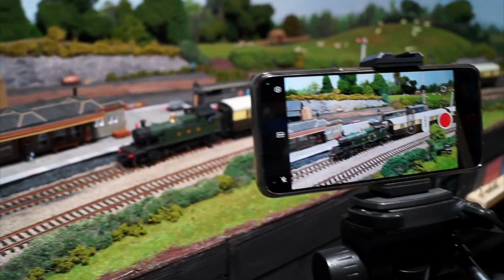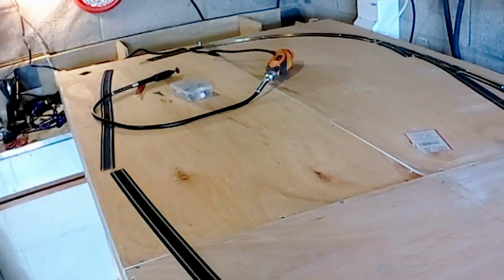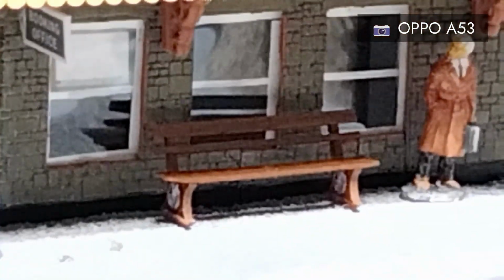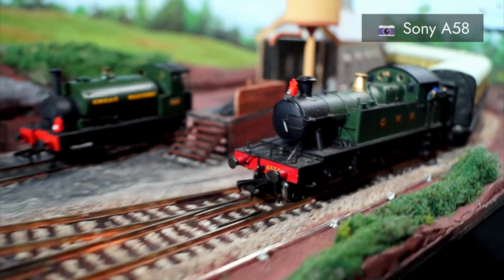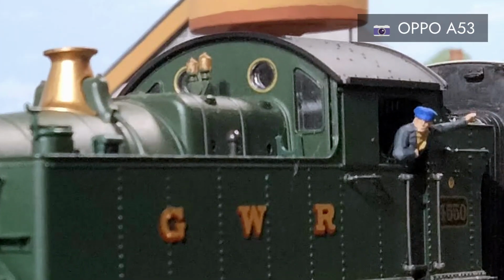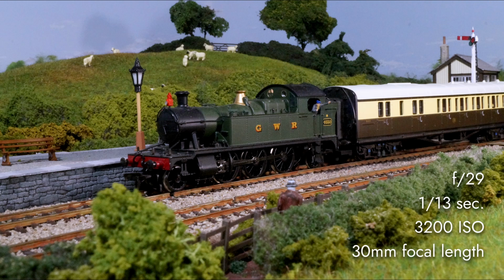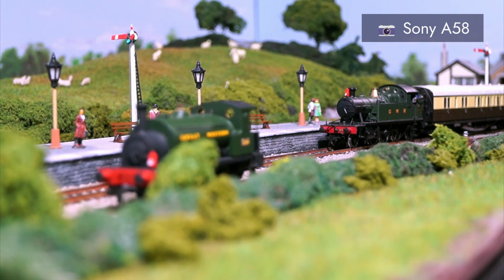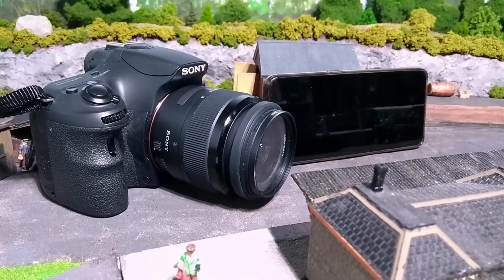DSLR vs. phone - which is best for model railways? | Modelling a GWR branch line | Episode 23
I've bought a new (second hand) camera! But what makes a DSLR different to a mobile phone camera? Is it actually better? Join me for an exploration.

Frontington and Backwoods is a OO gauge model railway layout, depicting a fictional GWR branch line terminus, set in the rolling South Devon countryside not too far from Kingsbridge, at some point probably in the late 1930s.

Want to support Frontington?
- Now on Instagram too! @frontington

0:00 Introduction
0:24 Using a phone camera
0:46 Action camera
1:45 Compact camera
2:24 Sony A58 DSLR
5:25 Side-by-side comparison
6:30 Moving beyond auto
10:21 Conclusion